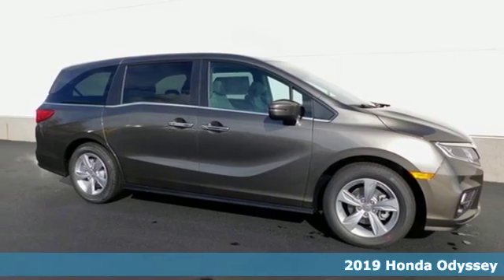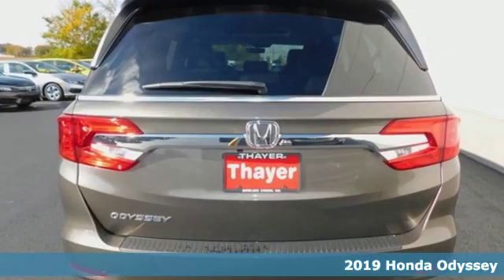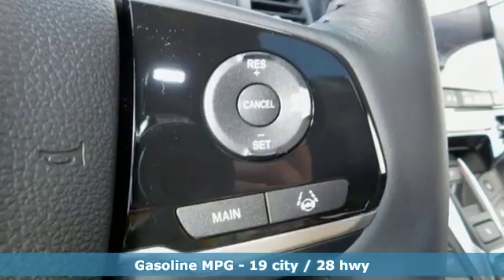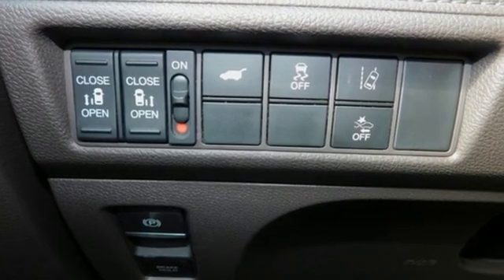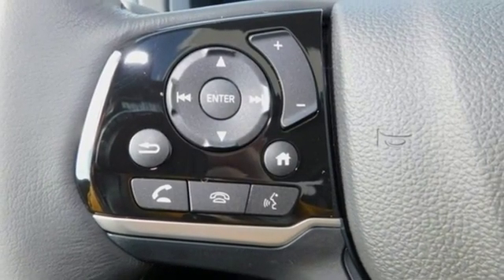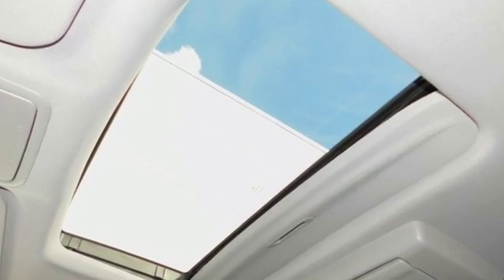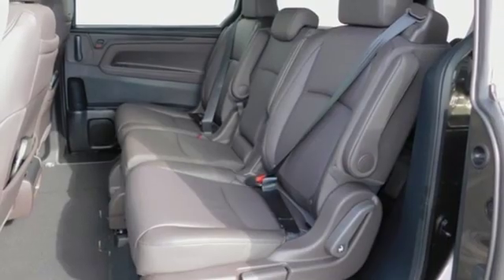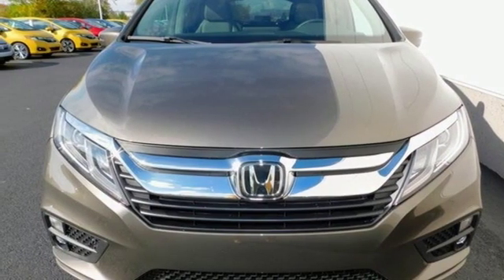New 2019 Honda Odyssey Bowling Green OH Perrysburg, OH #19421 - SOLD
Year: 2019
Make: Honda
Model: Odyssey
Trim: EX-L
Engine: 3.5L V6 SOHC i-VTEC 24V
Transmission: 9-Speed Automatic
Color: Gray
Interior: Mocha
Stock #: 19421
VIN: 5FNRL6H7XKB110514
Pacific Pewter Metallic 2019 Honda Odyssey EX-L FWD 9-Speed Automatic 3.5L V6 SOHC i-VTEC 24V Only 15-20min south of the Toledo area!, Odyssey EX-L, 4D Passenger Van, 3.5L V6 SOHC i-VTEC 24V, 9-Speed Automatic, FWD, 3rd row seats: split-bench, 7 Speakers, A/V remote: CabinControl, ABS brakes, AM/FM radio: SiriusXM, Blind spot sensor: Blind Spot Information (BSI) System warning, Driver's Seat Mounted Armrest, Exterior Parking Camera Rear, Front Bucket Seats, Front dual zone A/C, Heated Front Bucket Seats, Heated front seats, Illuminated entry, Leather Seat Trim, Low tire pressure warning, Power moonroof, Power passenger seat, Reclining 3rd row seat, Remote keyless entry, Split folding rear seat, Wheels: 18" Dark Silver-Painted Alloy.brbrThink Thayer Honda for service, value and selection. If its about the price think Thayer Honda as well. Only a short drive from the Toledo or Findlay area. Recent Arrival! 19/28 City/Highway MPGbrbrbrThink Thayer - for your One-Stop Shopping Experience!

Address:
1019 N Main St